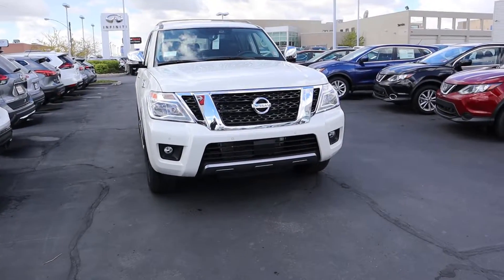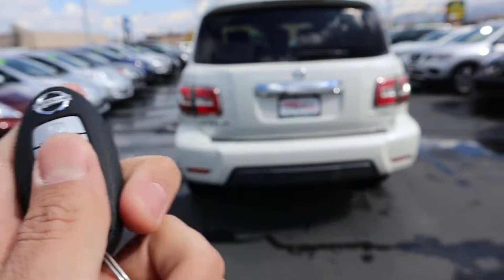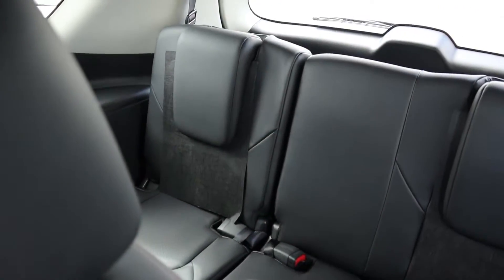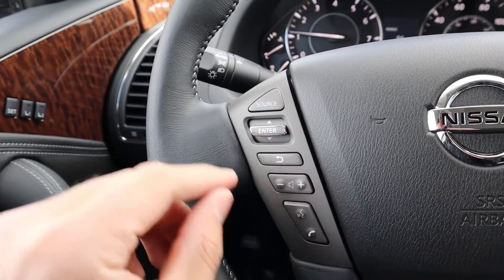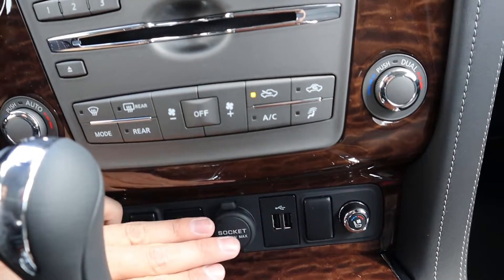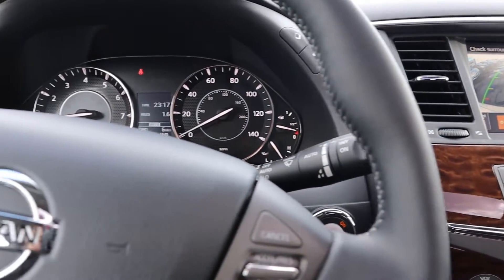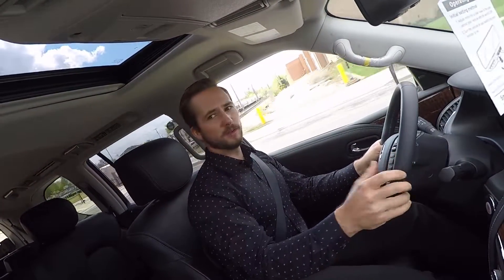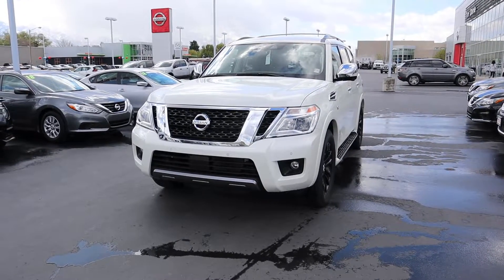2019 Nissan Armada Platinum: Does Bigger Equal Better?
Today I do a walk around on and go on a test drive with the 2019 Nissan Armada in the Platinum trim package!